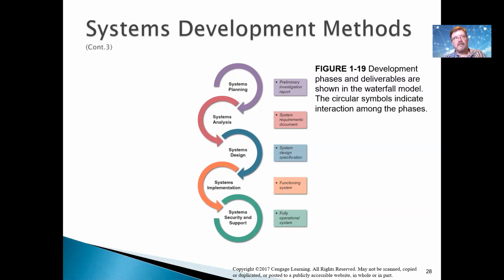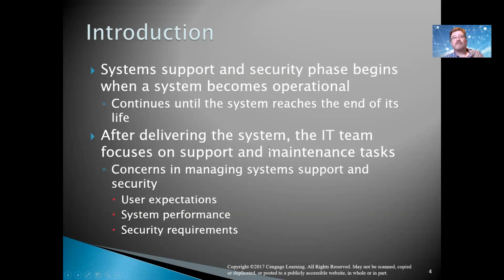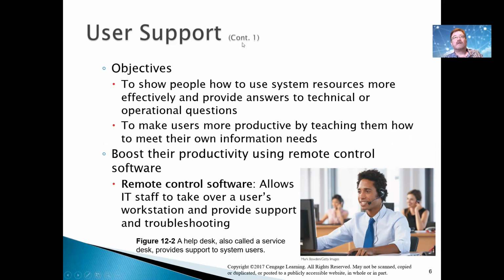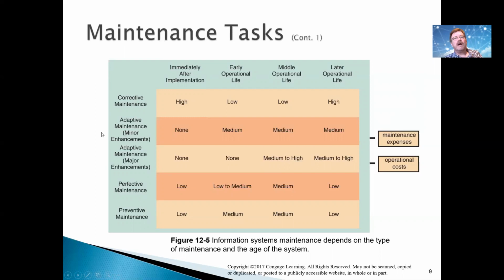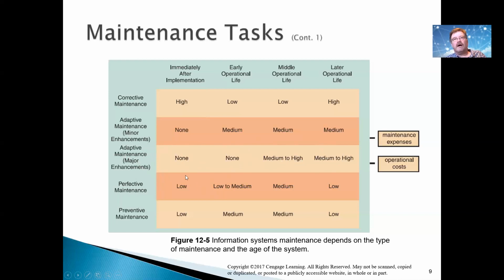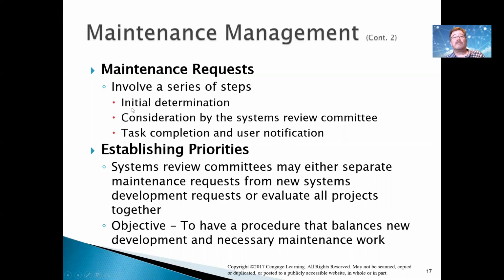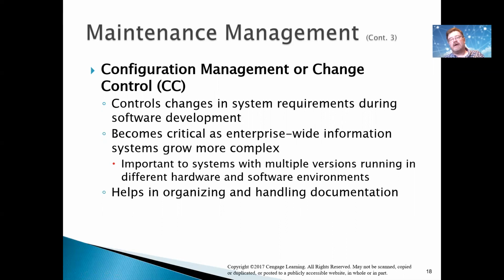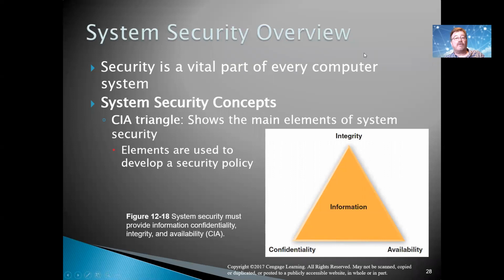Systems Analysis and Design Chapter 12 Lecture